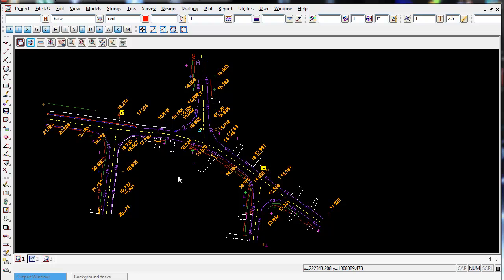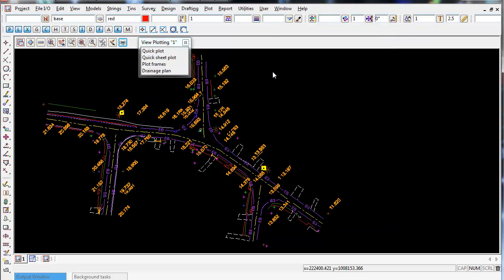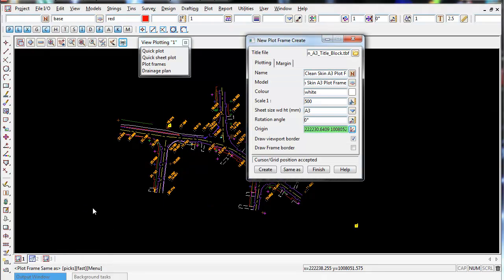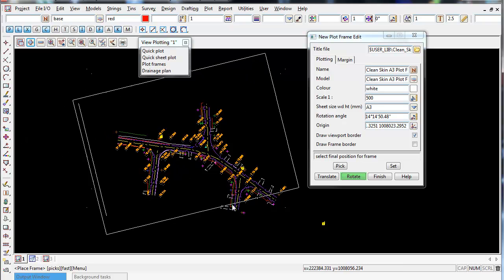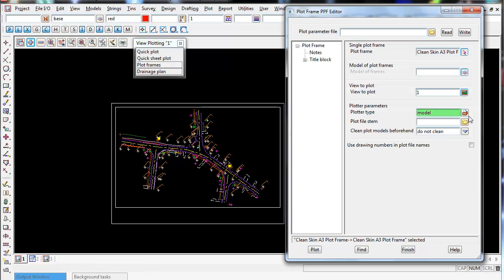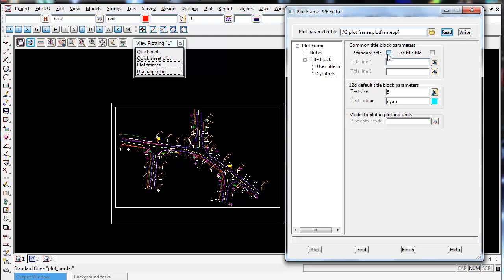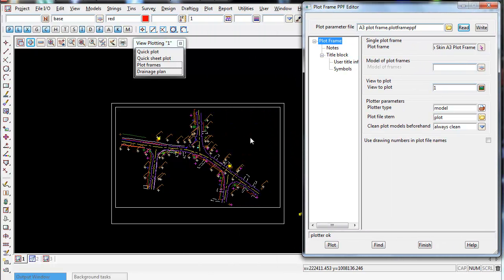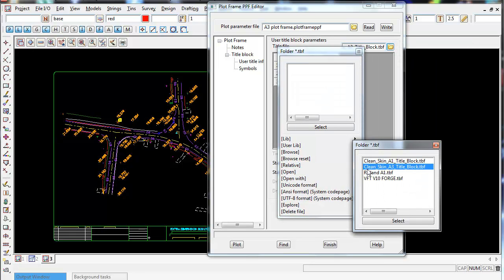12d Model Survey - 29.0 Plotting The Data - Using Plot Frames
This video shows you how to plot out your existing data in 12d Model by using the Plot Frames. Plot Frames are created then used to plot your data using an existing Title Block with your company's and job details.